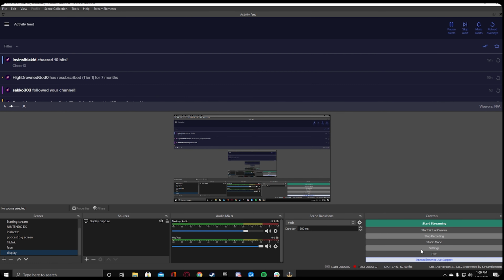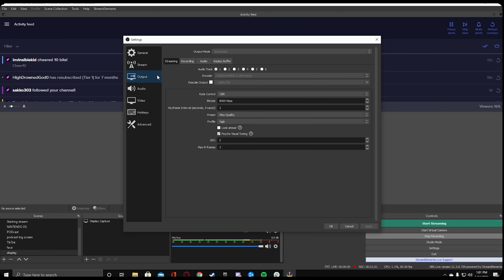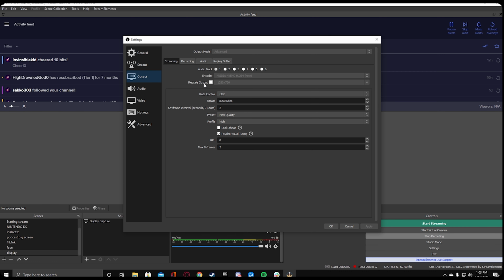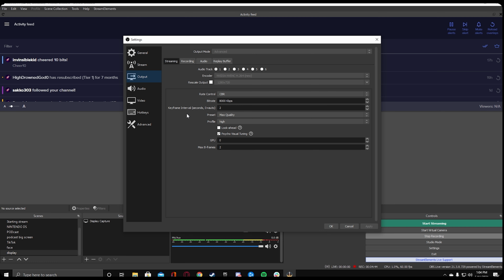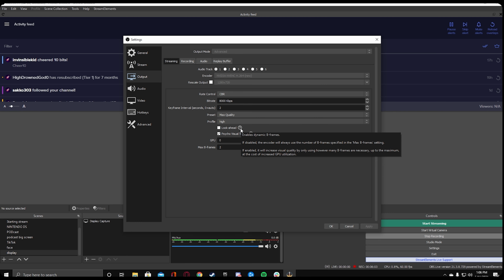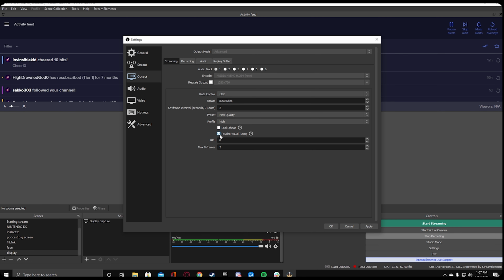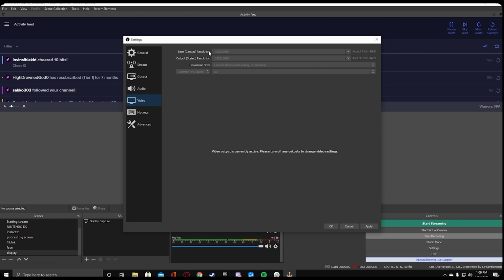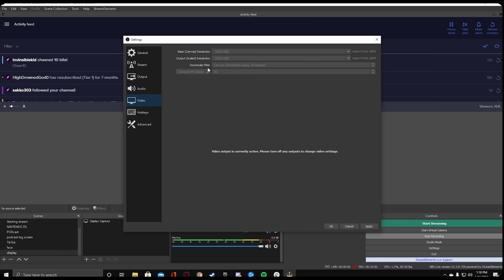Best OBS stream Settings for 1080p to 4K ( 2021 )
If you need any help after this video link to the discord is just a little lower!

Hello everyone Thank you for stopping by my stream!

Our Instagrams!

Our TikToks!

Our Twitter's!